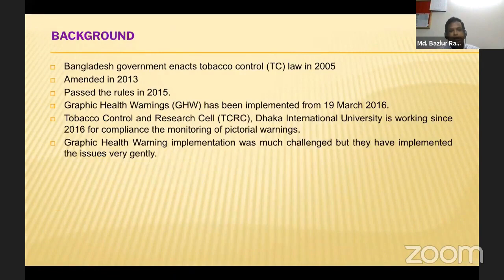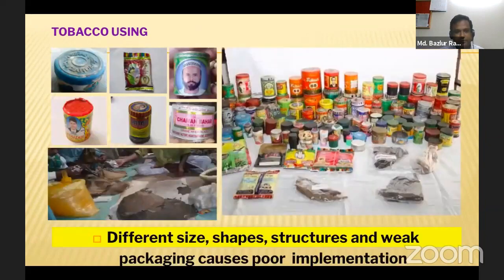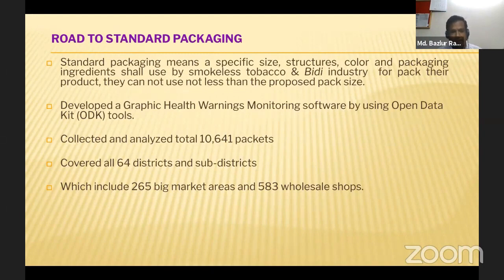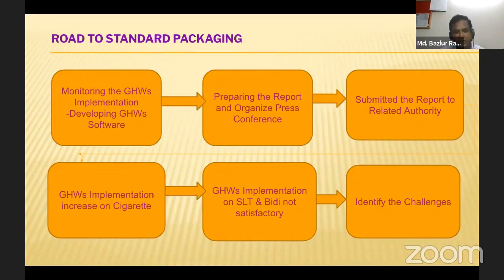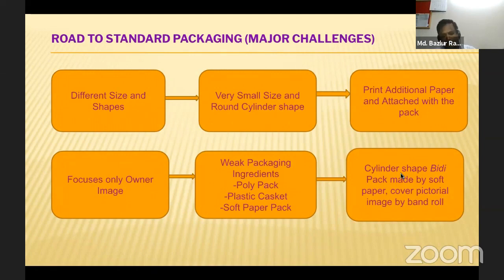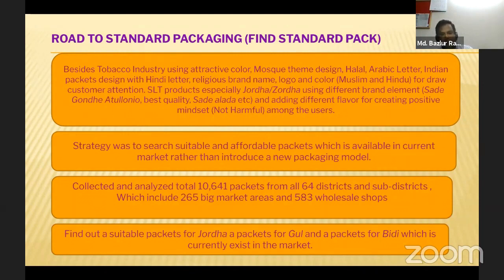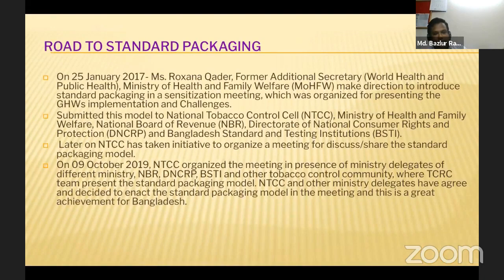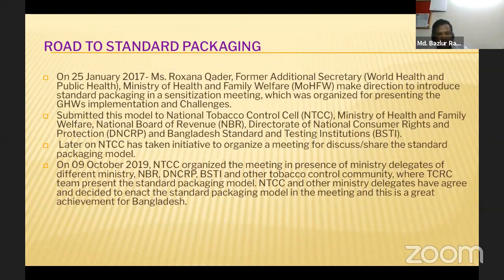Standard Packaging for Tobacco Products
Introduce Standard Packaging for SLT and Bidi for Effective Implementation of Pictorial Warnings in Bangladesh
Md. Bazlur Rahman

Introduce Standard Packaging for SLT and Bidi for Effective Implementation of Pictorial Warnings in Bangladesh- Md. Bazlur Rahman, Associate Professor, Department of Business Administration, Dhaka International University

Background: In Bangladesh 37.8 million adults currently used tobacco in different format. Among these 19.2 million adults used tobacco in smoking format (15 million used cigarettes & 5.3 million used bidi). 22 million adults (16.2% men and 24.8% women) currently used smokeless tobacco (GATS 2017). The report shows that the smokeless tobacco user is higher than smoking tobacco. As per Bangladesh Cancer Society total 12.6 million people died for using tobacco in Bangladesh, which makes total expenses 30,570 Coror Bangladeshi taka in a year. Objectives: The primary objectives of the study was to identify the distribution policy of Smokeless and bidi  and the major objectives were to measure the obstacles for implementation of Pictorial warnings and find out the best/suitable packets for effective implementation of GHWs for Smokeless and Bidi. Methods: Cross sectional study design, quantitative and qualitative approaches have been used to conduct the study. In qualitative approach observational methods and checklist form were developed to collect the primary data. Checklist form was developed on the basis of section 10 of tobacco control law in Bangladesh. All types of tobacco products (all Varity and unique pack as per availability) was observed for GHW implementation as per law (all contents of section 10) and three retail shops and three wholesale shops was selected in a big market area (Mostly Public Gathering Place) from  a district. Purposive sampling methods and systematic technique was followed. Data were collected by using GHWs monitoring software from all 64 districts by 8 cycles in 8 different times. 8 Districts and sub-districts were selected covering from all 8 divisions in a cycle. Data collection period were selected on the basis of tobacco control law. As per law tobacco industry must change rotationally the image of GHWs (In every three months). That’s why data collection period was on the three months. All types of tobacco products (as per availability and unique pack) were observed for GHW implementation as per law and at least three retail shops and three wholesale shops were selected in a big market area from each district. Results: Total 10,641 packets were collected and analyzed that covered all 64 districts and sub-districts which include 270 big market areas and 583 wholesale shops. The study were found 10, 12 and 20 stick size paper packet using for cigarette manufacturing and 20 and 25 sticks filter and non-filter normal paper round shape packets used for bidi packaging. GHWs implementation and monitoring is very complex on Jordha/Zordha because different size, shapes, structures and ingredients of the packet. The study were found 42% Tin Casket/Box, 34% Plastic Casket/Box, 16% poly pack and 8% others forms used for Jordha/Zordha packaging. On the other hand GHWs implementation is very challenge on Gul pack because of small round shape plastic box used for packaging.  Besides Tobacco Industry using attractive clour, Mosque theme design, Halal, Arabic Letter, Indian packets design with hindi letter, religious brand name, logo and clour (Muslim and Hindu) for draw customer attention. SLT products especially Jordha/Zordha using different brand element (Sade Gondhe Atullonio, best quality, Sade alada etc) and adding different flavor for creating positive mindset (Not Harmful) among the users. In the last cycle study the visibility of GHWs on Bidi was 85% , Zordha 87% and Gul 88% but only 3% Zordha pack 100% compliance and no other pack was compliance 100 %. GHWs were not clear and understandable among 73% bidi pack, 82% violate to print both side and 91% packets covered GHWs by Banderole/Taxrole. 65% gul pack violates to print GHWs on 50% principal area, 80% violate to print both side and 95% GHWs was not clear and understandable. In zordha, 39% image of GHWs was used foreign picture, 94% pack violates to print both side, 58% pack violate to print 50% principal area and 95% image was not clear and understandable. Recommendations and Policy Directions: Graphic Heath Warnings is one of the major proven methods to reduce tobacco consumption. In Bangladesh the consumption of smokeless tobacco is higher among poor and uneducated women but present pictorial warnings were not suitable for understanding. So, government should introduce standard packets for bidi, gul and zordha as GHWs can be implemented effectively. Single stick and sales zordha with betel nut and betel leaf should be banned and government should implement the standard packaging module.